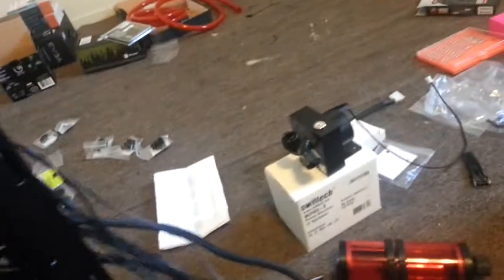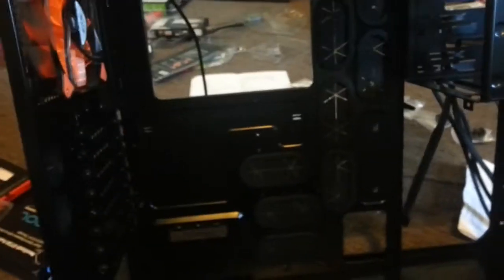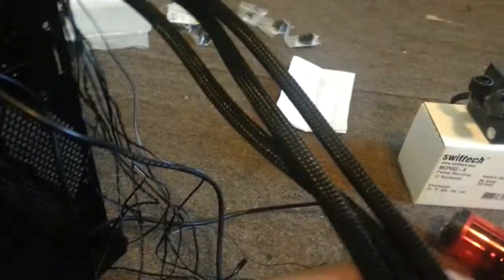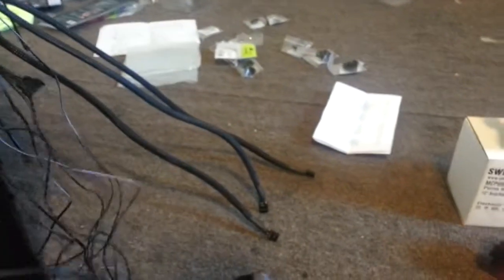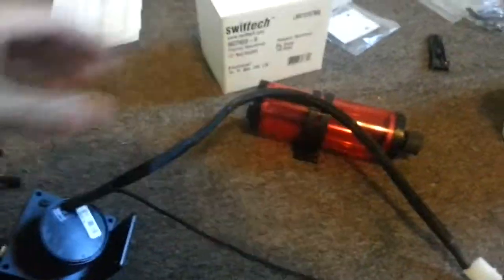Water Cooling Project- Vlog #2